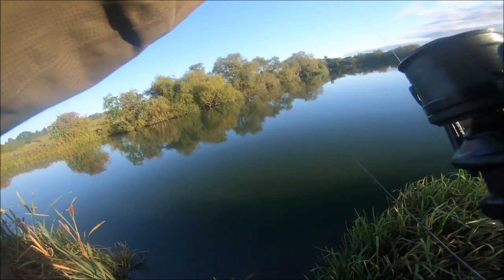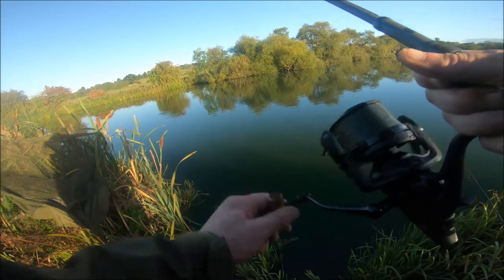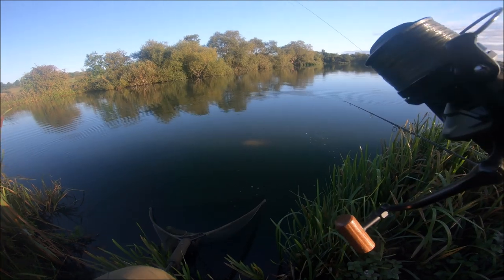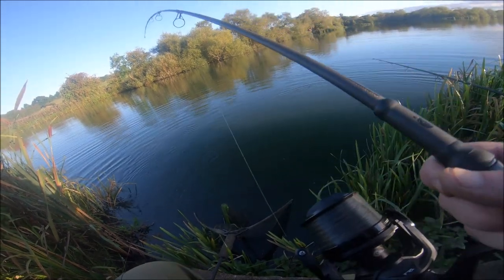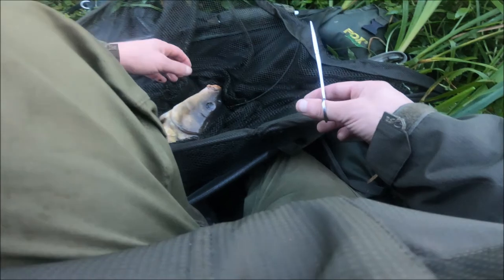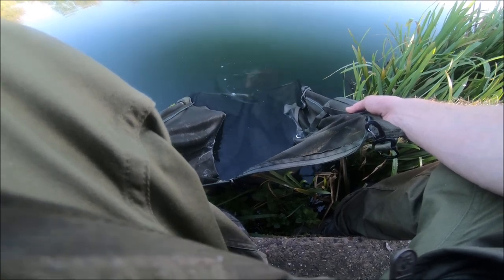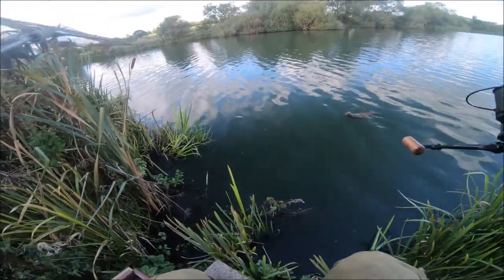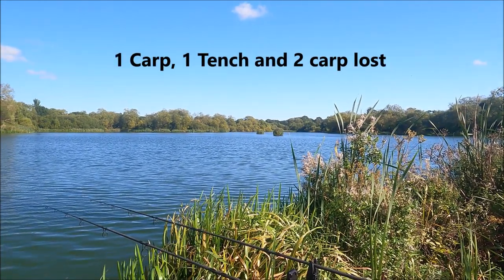Carp fishing small PVA bags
A few clips from a short carp fishing session at a local reservoir. I was fishing a heavily pressured swim, where there's always lots of fish, so took the approach of not putting any bait in except using a small PVA bag offering only a mouthful of food. With no bait scattered around the swim, when the Carp came across my bait that was the only choice they had and they would have to make a decision weather to take it or not. The PVA bags were loaded with crumbed boilies, halved boilies and a liquid food for extra attraction. I caught a fish then lost a fish, then after losing a 2nd fish I checked the hook and found the point of the hook was bent over - rooky mistake! Check your hooks after each fish!